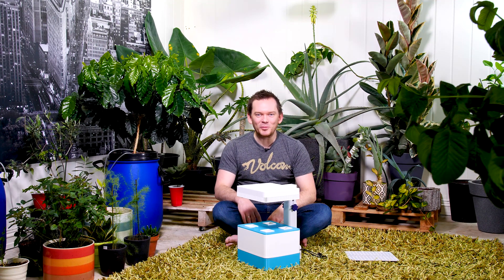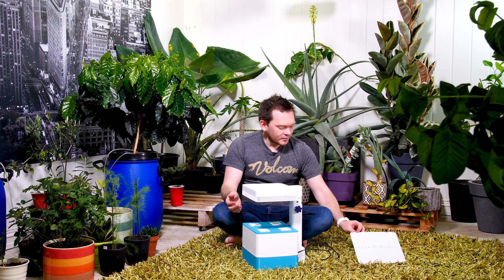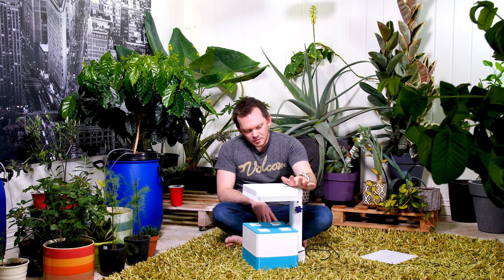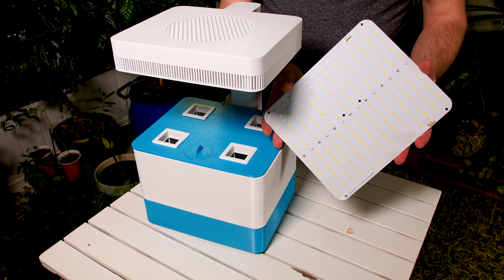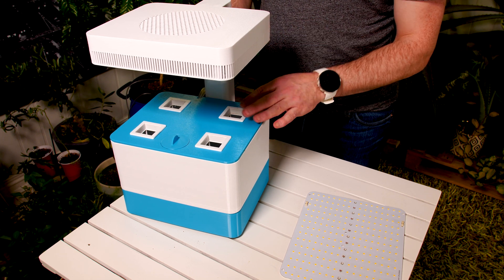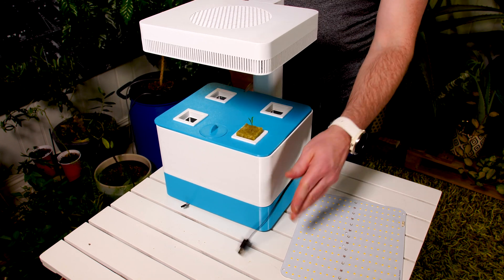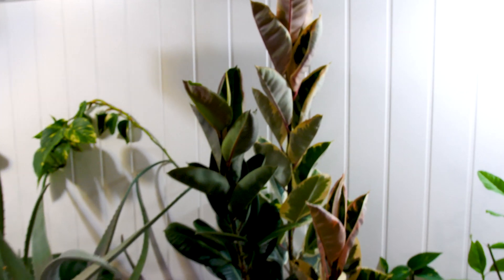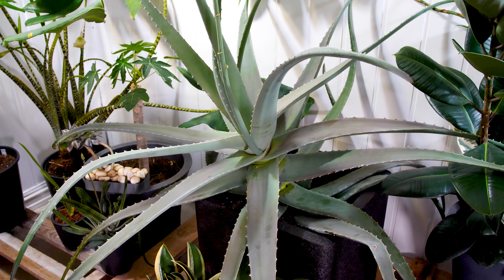I PRINTED my own AeroGarden!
Just a video to show off my homemade aerogarden. Such a fun project! Expect more from this in the near future.

🛒 Everything I use in my videos 👉🏻

🌴 LINKS 🌴
The fertilizer I use
My favorite growlight in the growroom